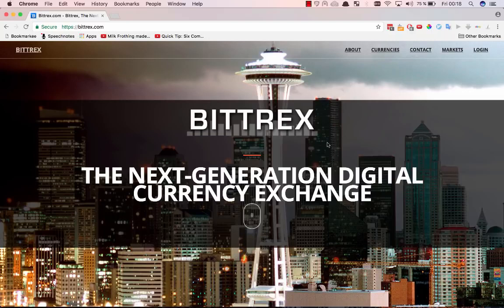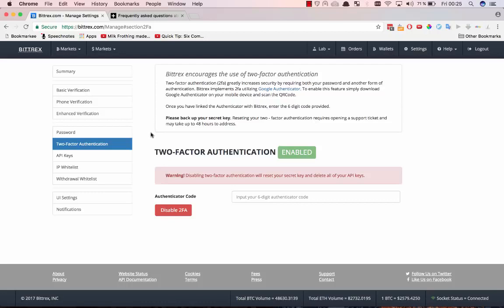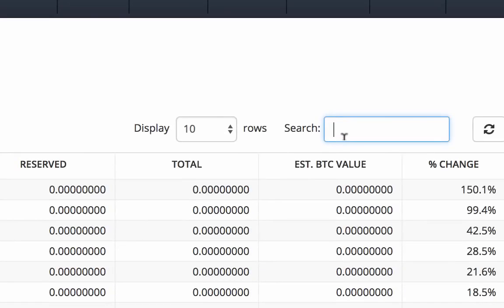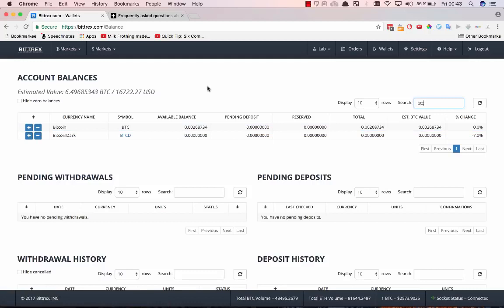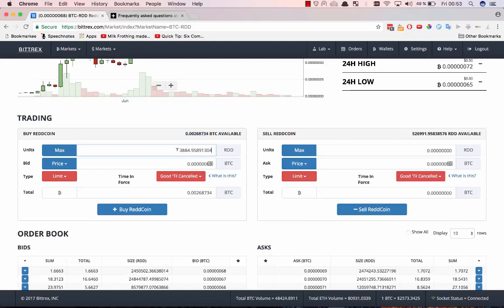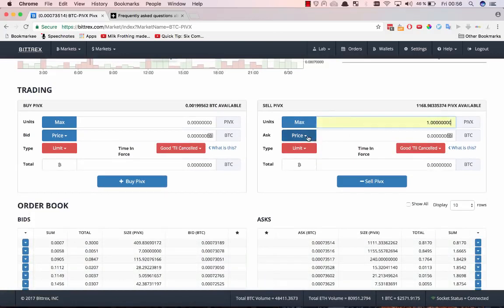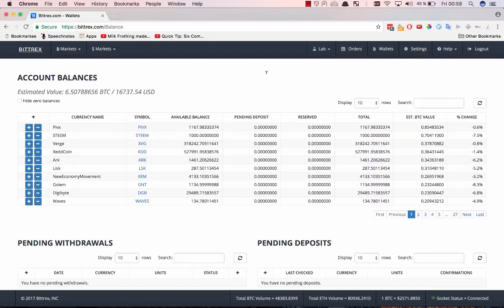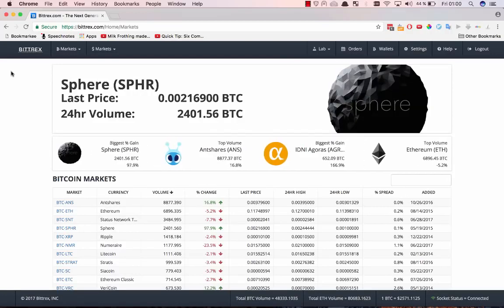How To Buy Cryptocurrency - Bittrex Exchange